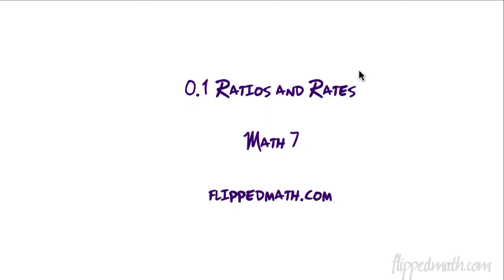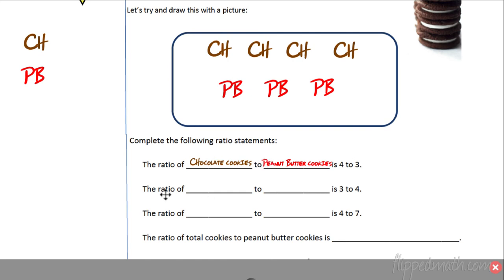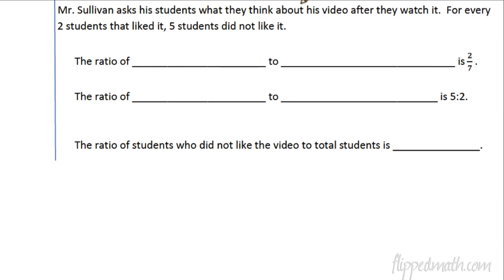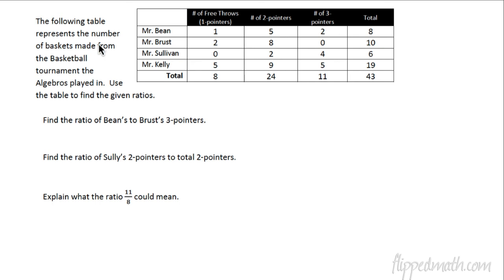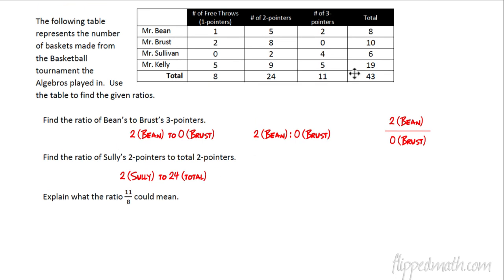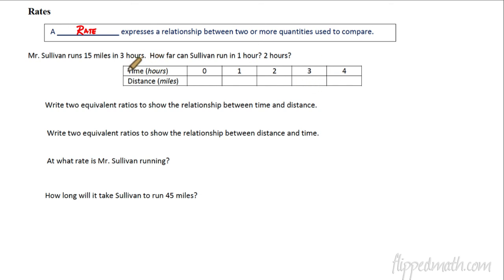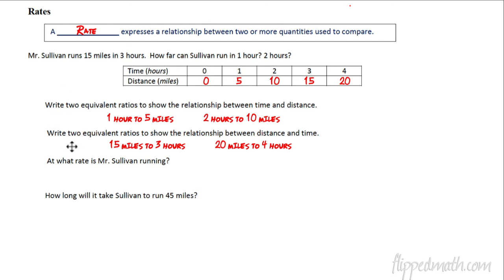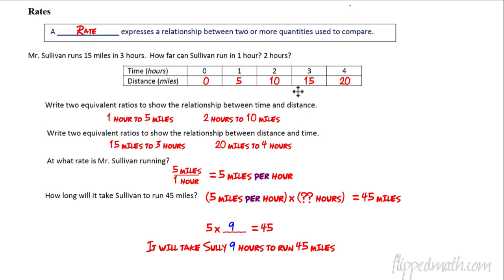Math 7 0.1 Rates and Ratios Flippedmath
For notes, practice problems, and more lessons visit the Math 7 course